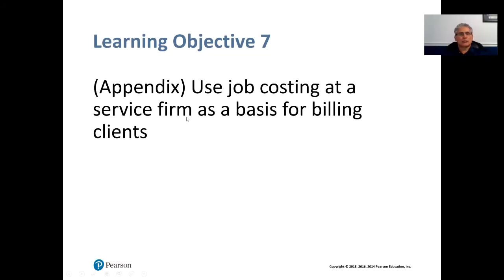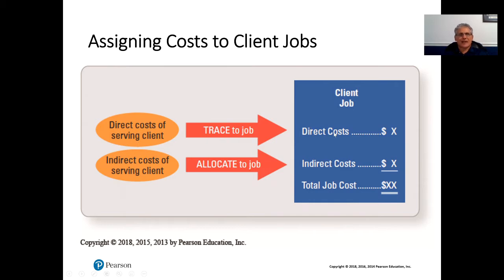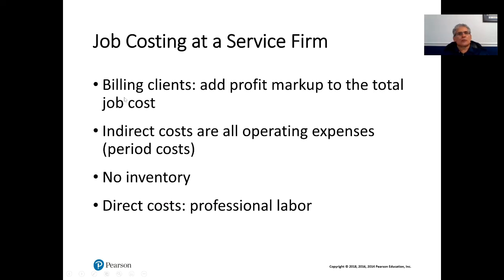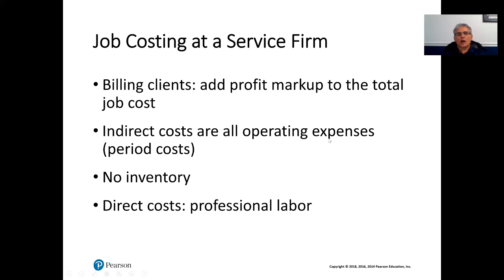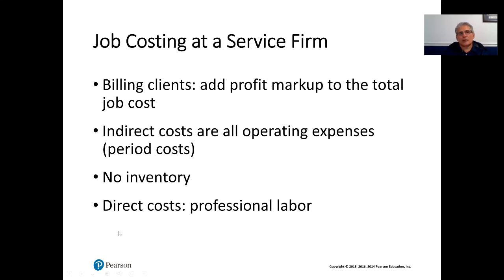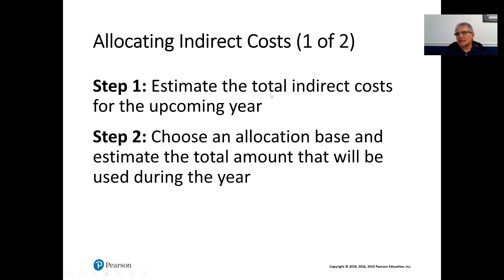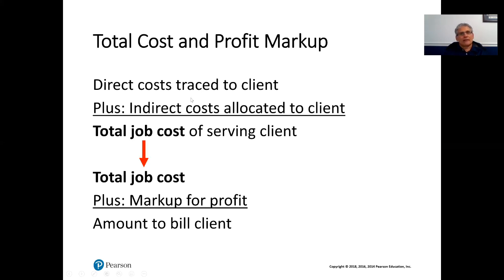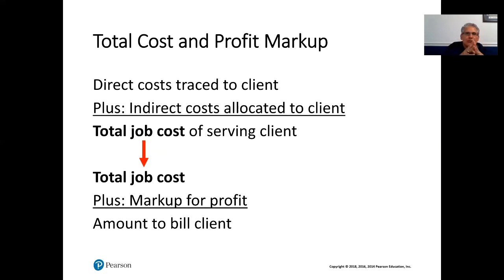Chapter 3 Section 7